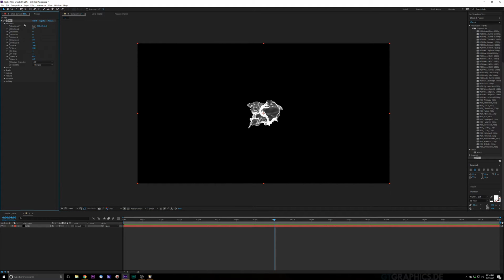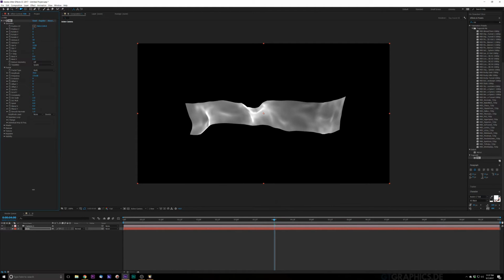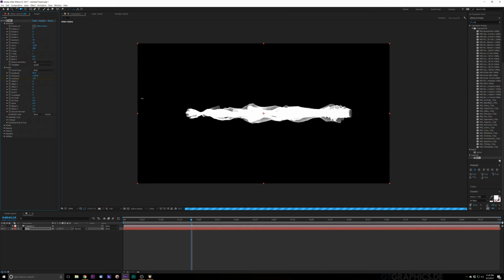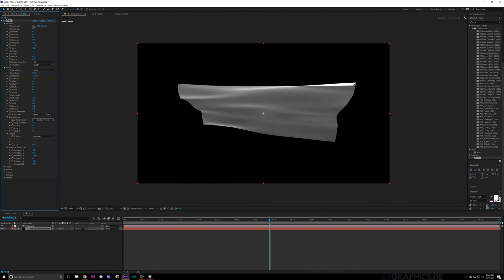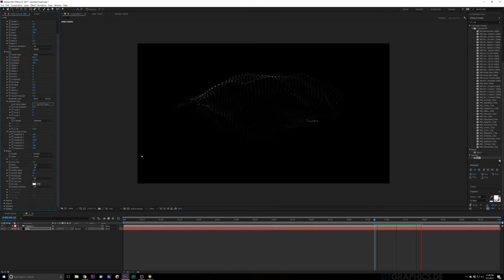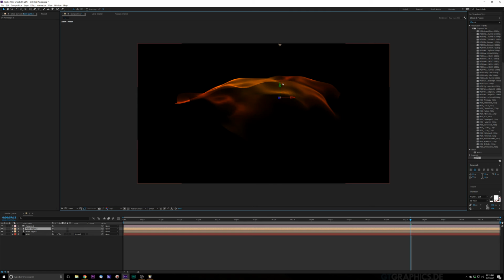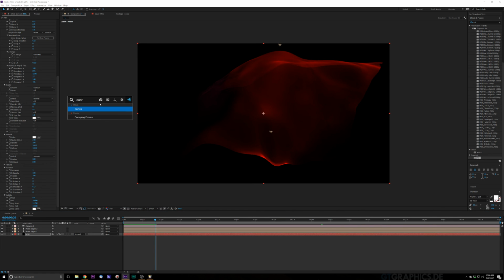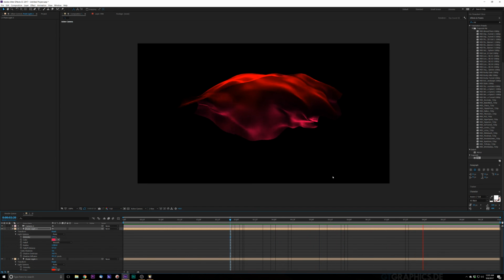Playing with Trapcode MIR in After Effects! LIVESTREAM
Ive never really mnessed around with trapcode MIR so why not try it out!

Also Check out Oh Hiroshima! The music that we are listening to today!